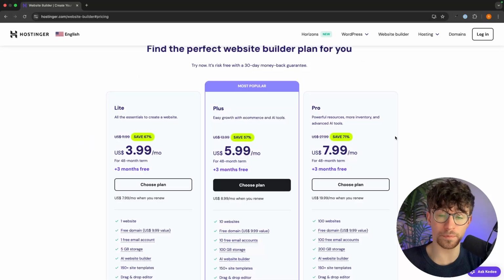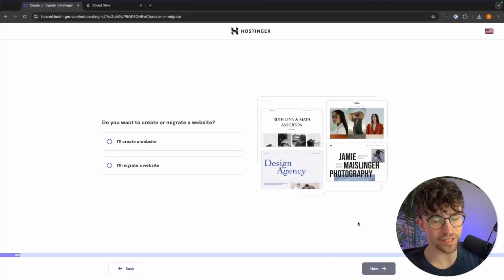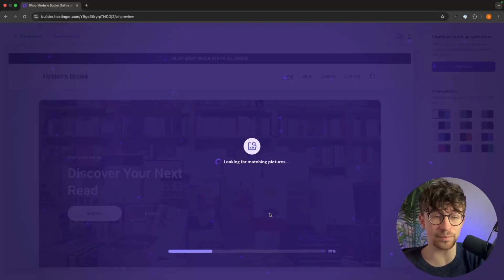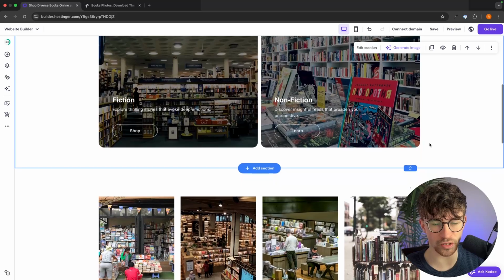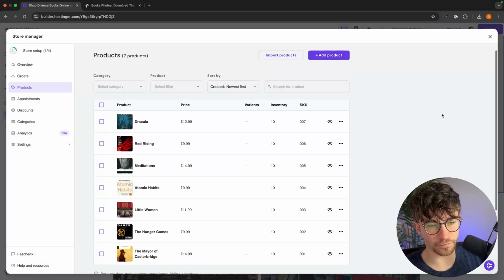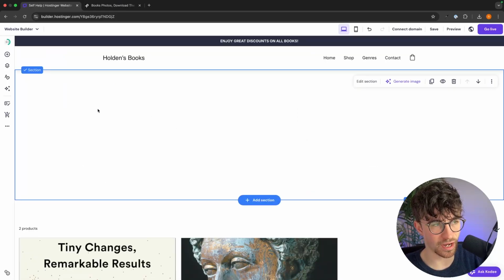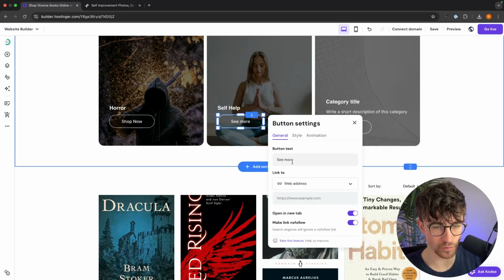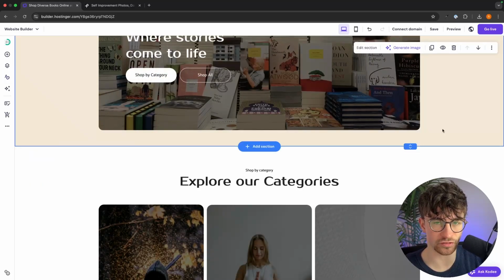How to Make a Book Store Website 2025 (Step by Step for Beginners)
Want to build a professional bookstore website in 2025? In this easy step-by-step tutorial, we’ll show you how to create a beautiful, functional, and affordable book store website so that you can get started selling your books to the world as soon as possible.

✅ Best Website Builders & Hosting
✅ Choosing the Right Domain Name
✅ Adding ecommerce functionality so that you can sell your books
✅ Customizing colors and website layout

Whether you are an author or book reseller, this guide will help you launch your book store website website quickly and effectively!

Timestamps
0:00 - Intro
0:33 - Signing up to Hostinger (website builder)
4:26 - Choosing your domain name
5:02 - Using AI to create website template
7:28 - Using the Hostinger editor
9:51 - Adding books and products to the store
12:54 - Creating book categories
14:15 - Creating category pages
16:55 - Customizing the rest of the homepage
20:15 - Creating other pages
20:50 - Customizing website colors and fonts
21:45 - Putting the website live
22:09 - Outro